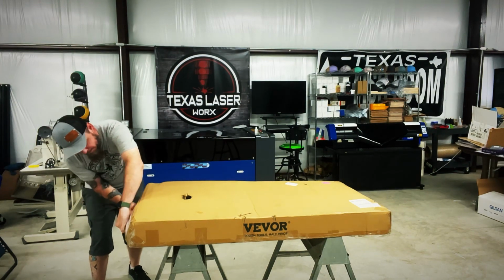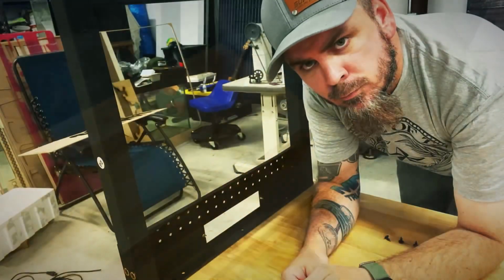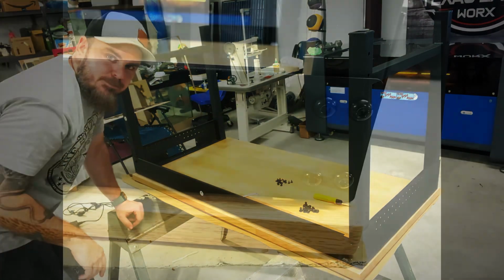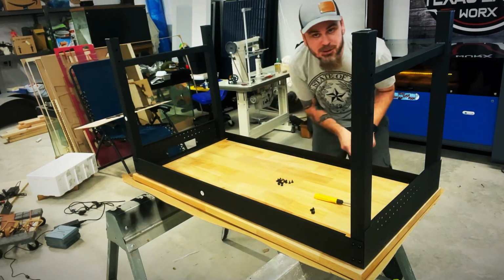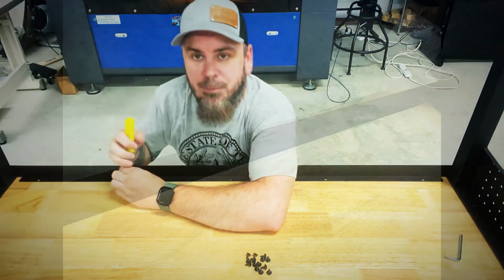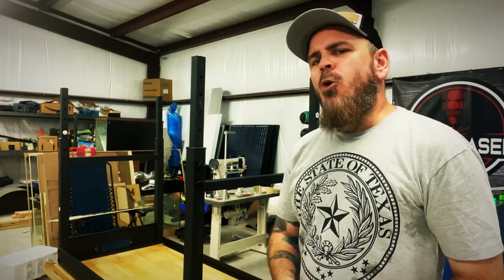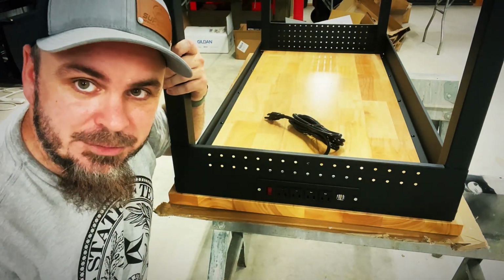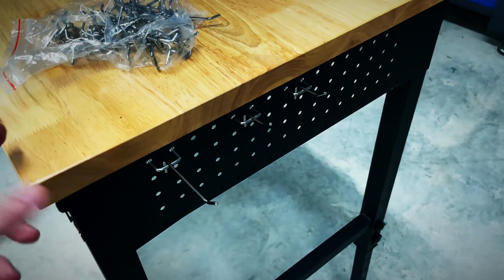Great Priced Adjustable Workbench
How to put together the new Vevor adjustable workbench.

VEVOR Adjustable Workbench, 48" L X 24" W Garage Worktable with Universal Wheels, 28-39.5" Heights & 2000 LBS Load Capacity, with Power Outlets & Hardwood Top & Storage & Foot Pads, for Office Home

You can buy some of the stuff we created over at:
Our store projects:

Help us buy a bigger AC/Heater by buying merch from us.

youtuber
JeffDoesWhat
Cutting boards
Texas bbq gear
Bbq
Barbecue
00:00 Introduction
00:26 Unboxing
01:51 Install Legs
02:46 Install sides
04:39 Screw on wood top
05:30 Install adjustable legs and wheels
07:10 add power
07:44 Overview
08:54 Outro